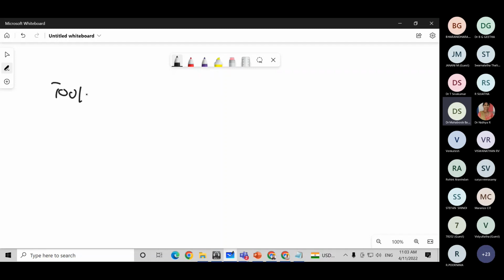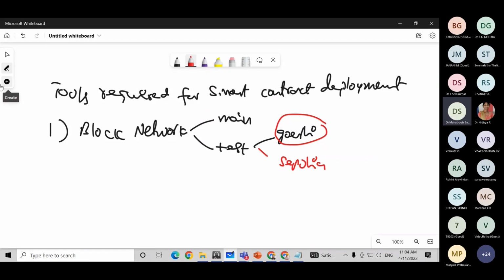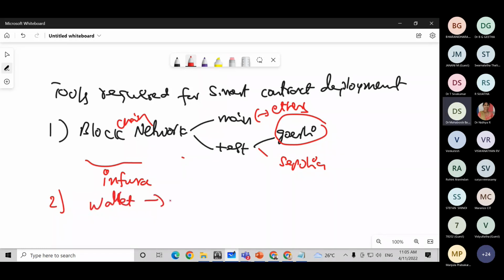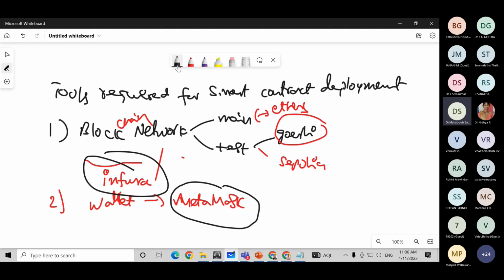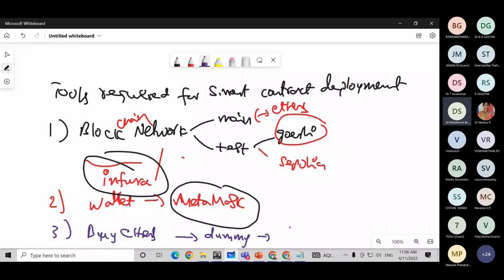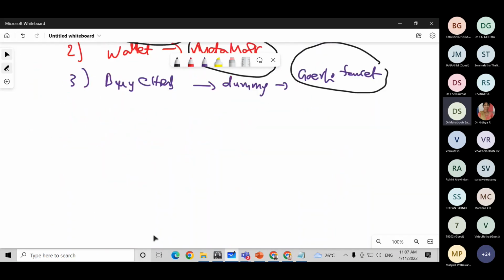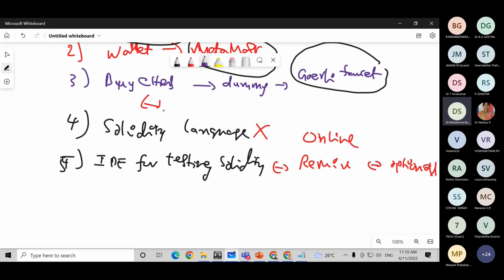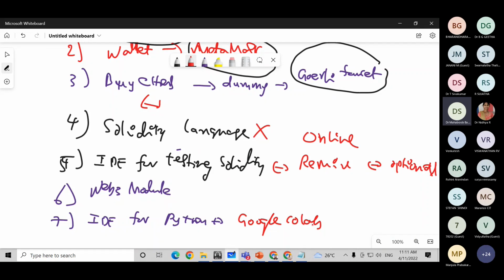Tools Required Deploying Smart Contracts Using Python